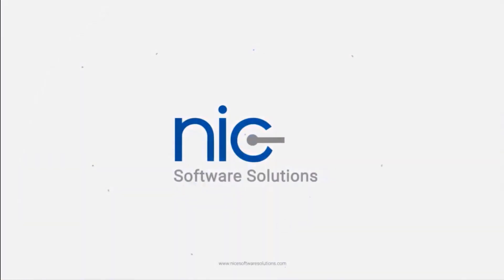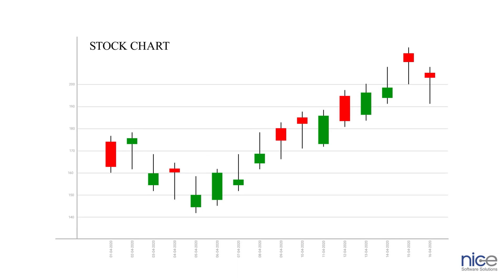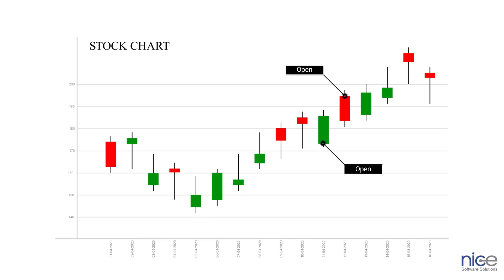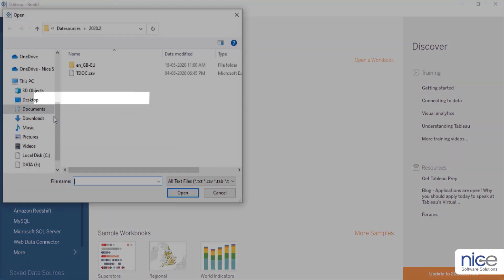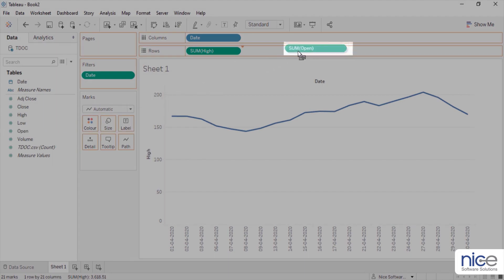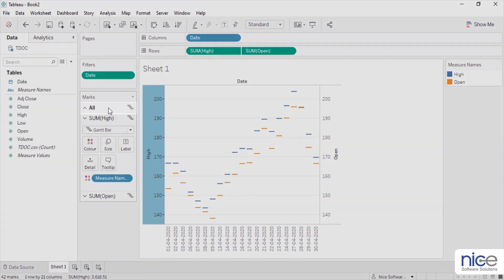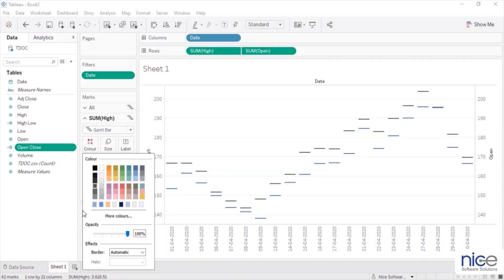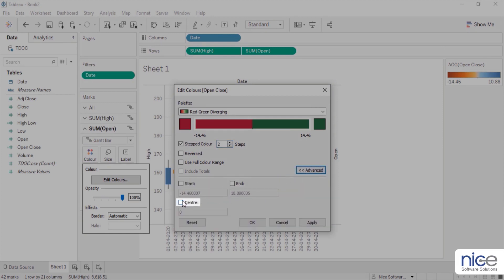Chartbusters: Stock Chart in Tableau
Want to invest in stock market? But unaware of the fluctuation of the current shares? Stocks are subject to market risk. Please analyse all market trends carefully before investing.

Learn how to build a Stock Chart in Tableau using the Teladoc data.

Share your experience in comments sections